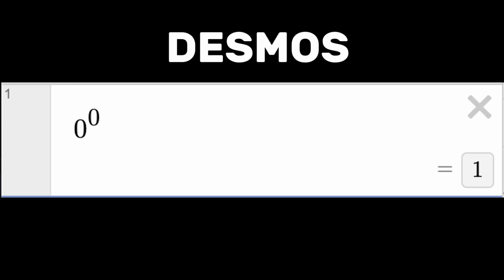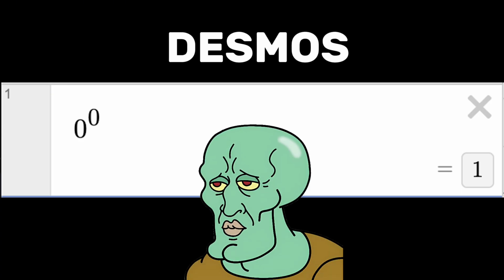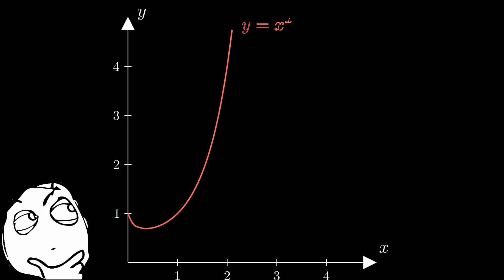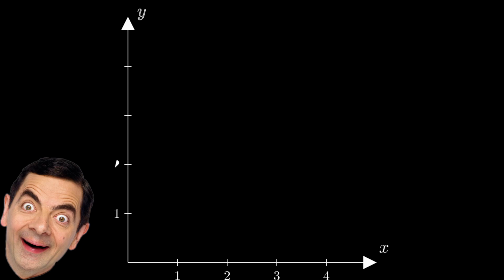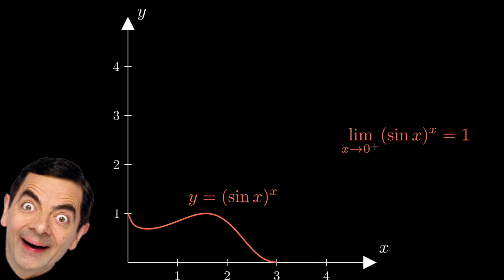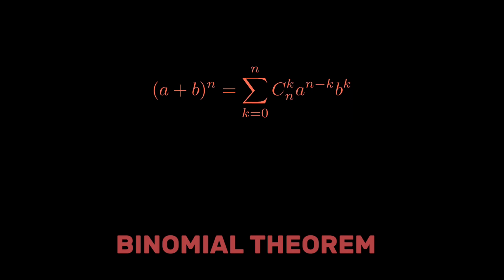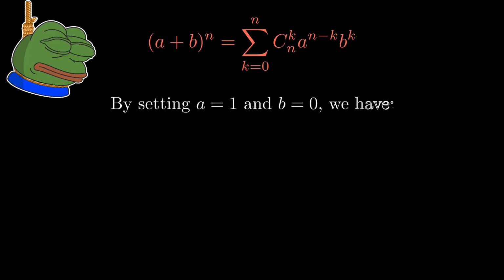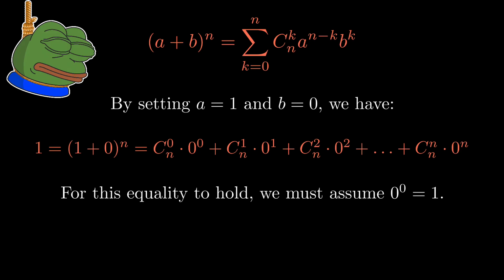Wait, 0^0 = 1? Here's the Explanation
🤯 Wait... 0^0 = 1?! Let's break it down!
In this video, we dive into the surprisingly tricky question: what is 0 raised to the power of 0? Is it undefined or is it 1?
We'll explore how different areas of math — like combinatorics, algebra, and calculus — treat 0⁰, and why it often makes sense to define it as 1.
Stick around for clear examples and intuitive explanations! 🎯